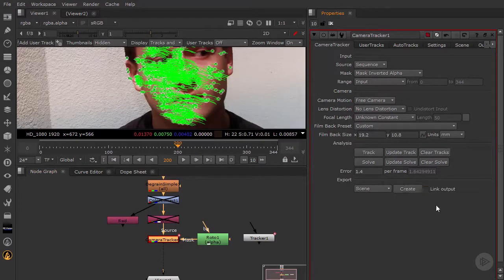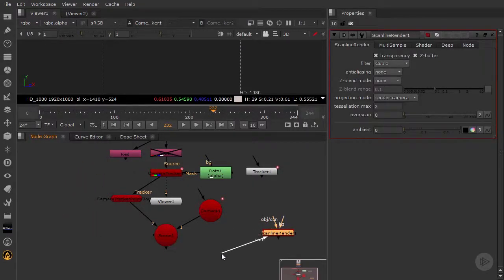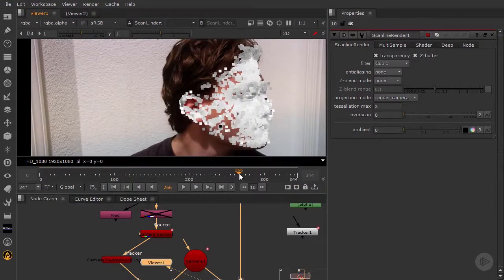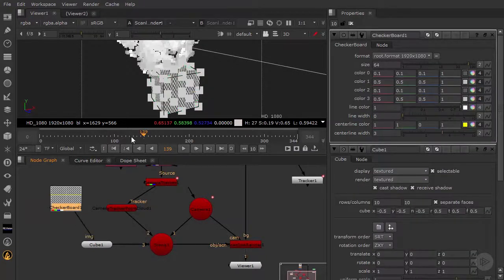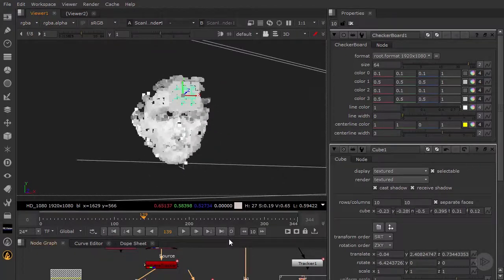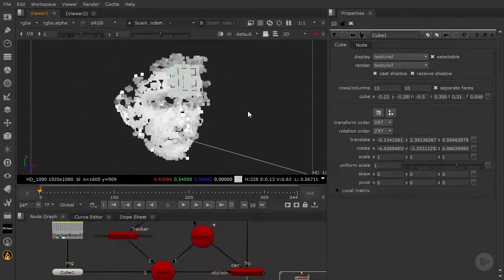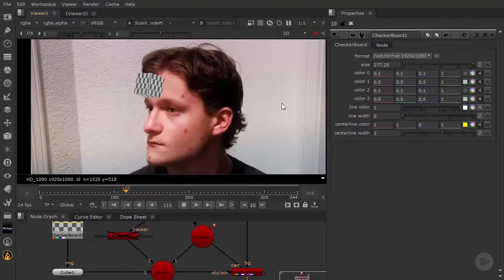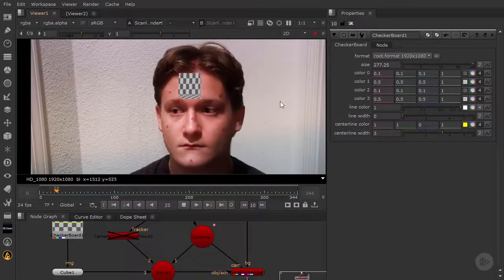00015 Checking the Solve, Using the Point Cloud Generator, and Generating Mesh Data Checking t